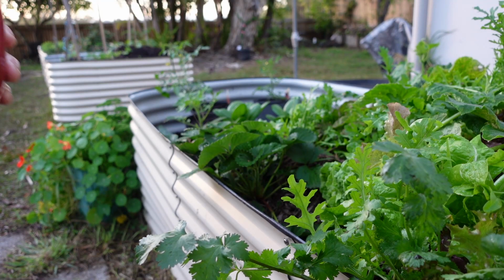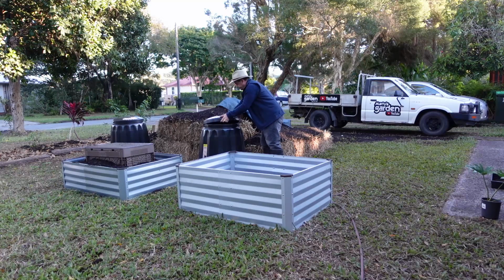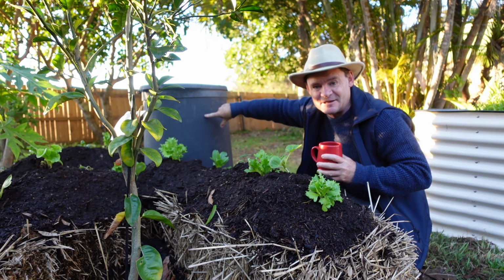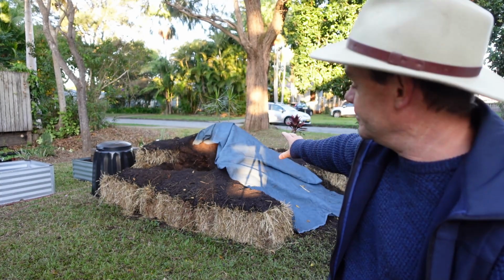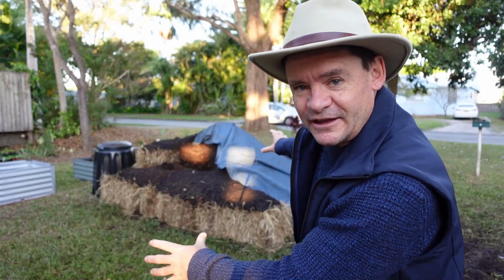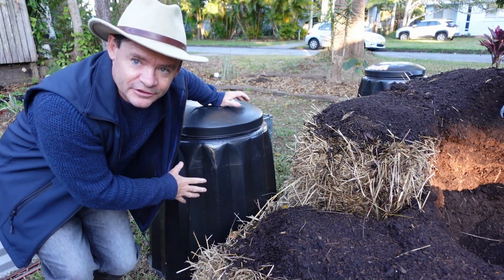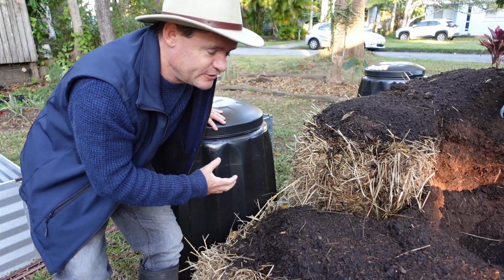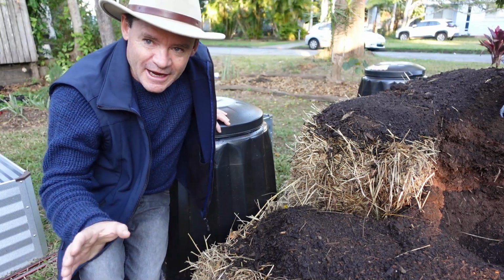Connected Worm Farms EXPANDED ADDITION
The connected worm farms and no dig gardens have now been also added to the front yard garden.
It's super exciting as it is now making money and also bringing the community together.
People from the street regularly pass by and ask questions.
Those who are popping in to buy compost are also very interested in the design.
I am looking for a funky name for this type of garden as it's a blend of no dig, bale gardening, worm farming and composting in one!
Do you have an idea for a name for this system?